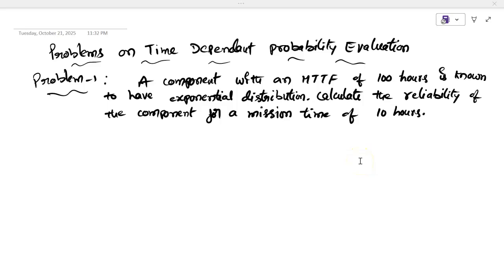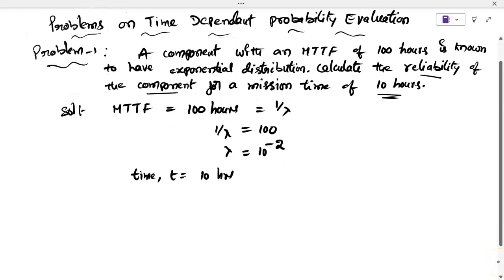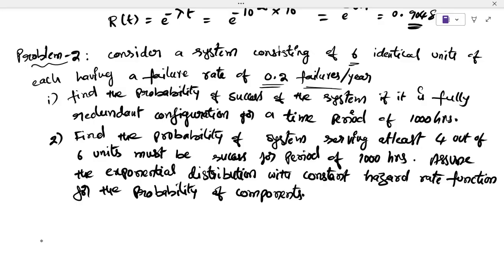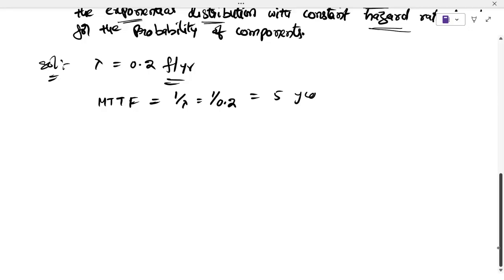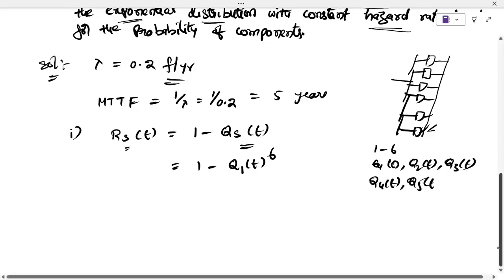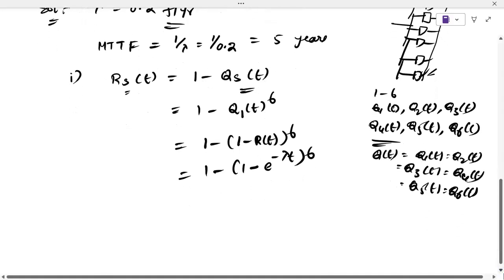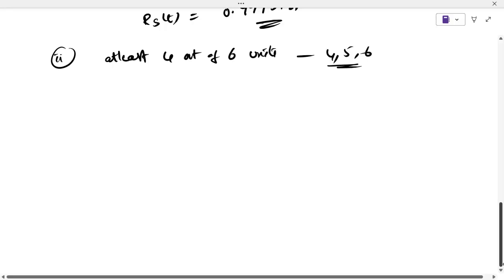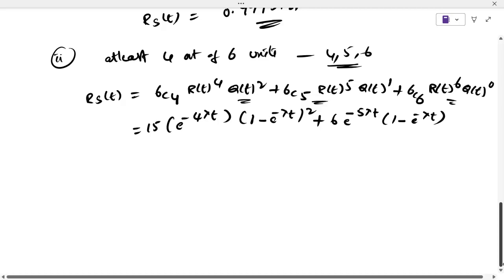Time Dependent Probability Numerical Problems